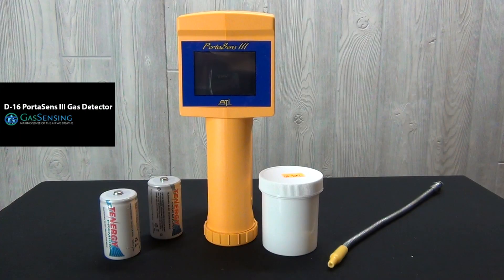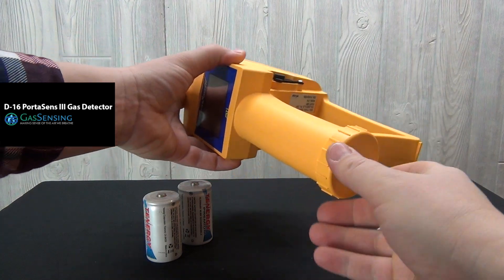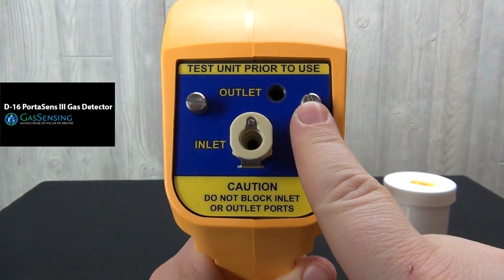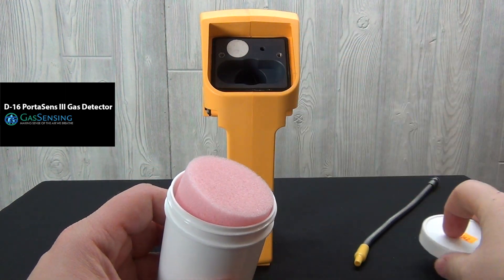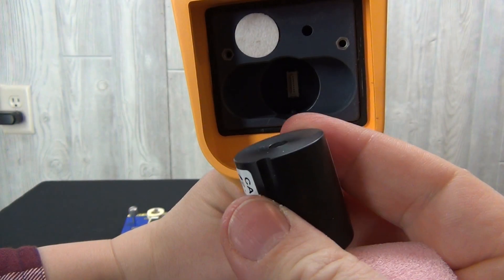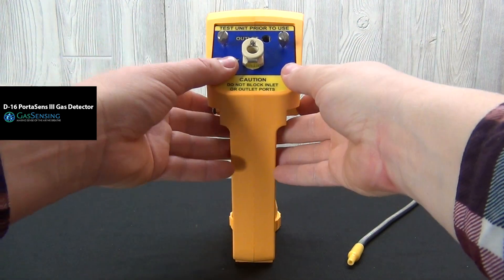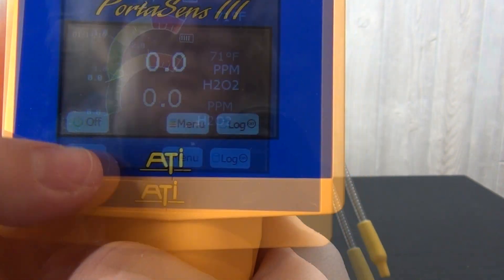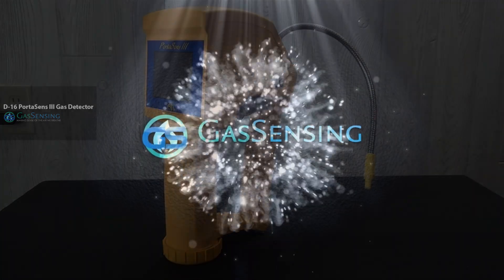Startup - D-16 PortaSens III Gas Detector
The D16 PortaSens III Gas Detector’s portability, quick response time, and mult-sensor capabilities make it an ideal instrument for leak detection and employee safety monitoring.

Two D batteries are included in the D16 Sensor kit - one to use and the other as a spare. Remove the cap on the bottom of the D16 and drop one battery in. Replace the cap. The D16 is now ready to receive its sensor.

Two screws on the inlet / outlet cover need to be loosened in order to access the sensor port beneath it.

The D16 sensor is shipped inside a small white container. The lid is labeled with the sensor’s part number, which corresponds to the specific gas it designed to detect - in this case we are working with a Hydrogen Peroxide sensor. They sensor itself is labeled with the PN# and the chemical compound it detects.

The D16 sensor receiving port and sensor cylinder are keyed to ensure that the sensor is installed in the correct position.

The D16 gas detector powers on automatically when the sensor is installed. The sampling pump starts whirring, and the touchscreen display appears.

Replace the inlet / outlet cover and tighten its screws. Click the sampling wand base into the inlet port. The D16 is now ready to use.

Once powered on, all the functions for the D16 monitor are controlled through the touchscreen. The “menu” button accesses all the options. The D16 is also powered off via the “Off” button on the touchscreen.

The D16 meter's portability, touchscreen, sensor wand, and ability to sense multiple gases makes this detector a user-friendly, popular choice for safety monitoring.

The gases the D16 portable detector is able to test for are:
Acetic Acid, Acetylene, Acid Gases, Alcohol, Ammonia, Arsine, Bromine, Carbon Dioxide, Carbon Monoxide, Chlorine, Chlorine Dioxide, Diborane, Dimethylamine, Ethylene Oxide (O3), Fluorine, Formaldehyde, Germane, HC, Hydrogen, Hydrogen Bromide, Hydrogen Chloride, Hydrogen Cyanide, Hydrogen Fluoride, Hydrogen Peroxide (H2O2), Hydrogen Selenide, Hydrogen Sulfide, Iodine, Methane, Nitric Oxide, Nitrogen Dioxide, NOx, Oxygen, Ozone, PAA Vapor, Phosgene, Phosphine, Silane, and Sulfur Dioxide.